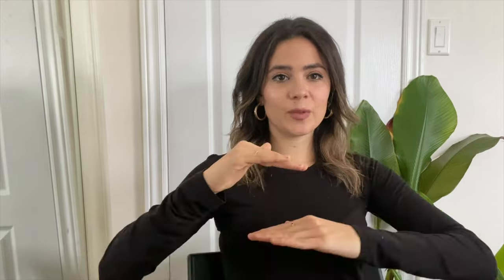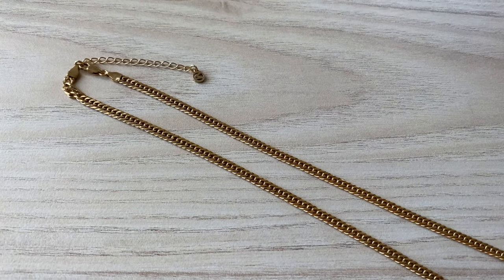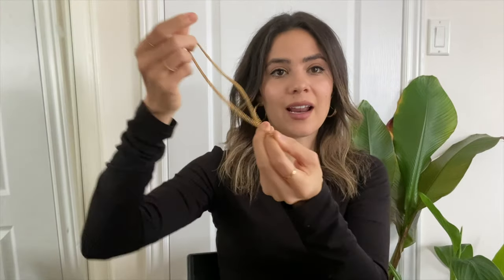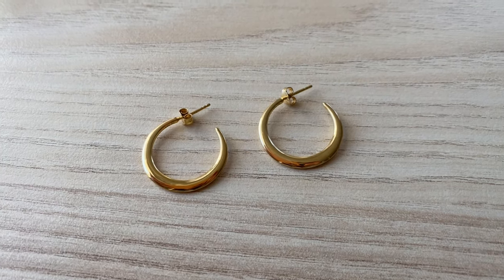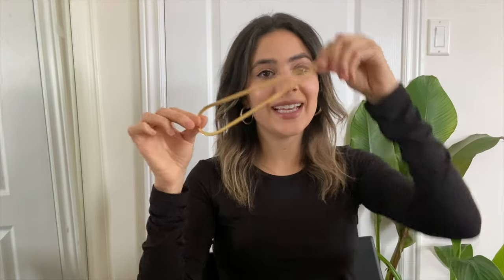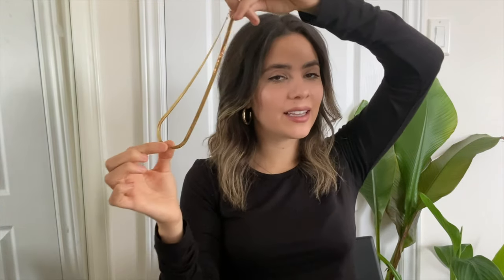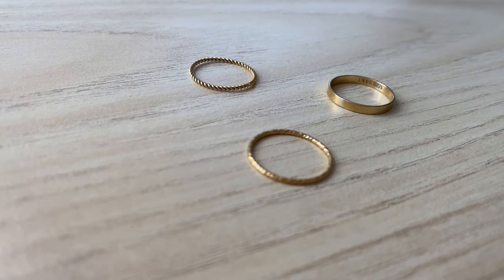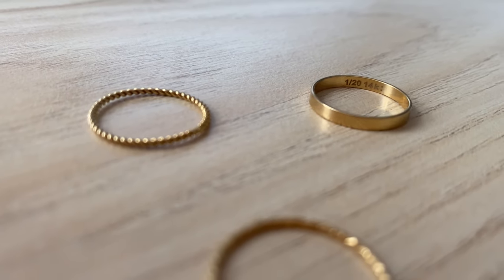YOUR BASIC GUIDE TO GOLD JEWELRY | Gold Plated vs Gold Vermeil vs Gold Filled vs Solid Gold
GOLD JEWELRY TYPES:

1. Gold Plated- most affordable, lesser quality (think costume jewelry)
2. Gold Vermeil- affordable, better quality than gold plated
3. Gold Filled- 2nd most expensive, 2nd best quality
4. Solid Gold- Most expensive, best quality

Here are links to the pieces I mentioned in the video (organized by brand):

Mini Lotus Bracelet (14k Yellow Gold, White Sapphire): Sold Out